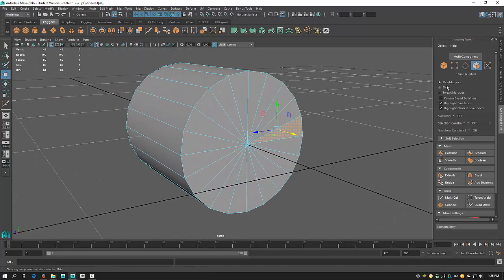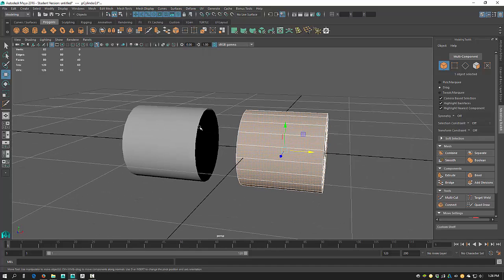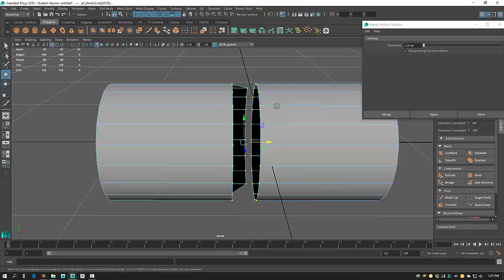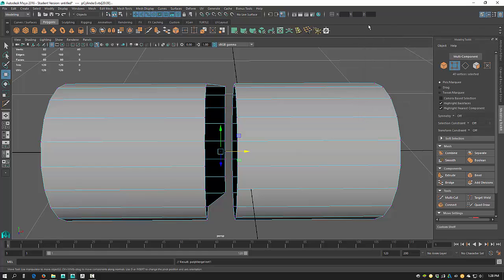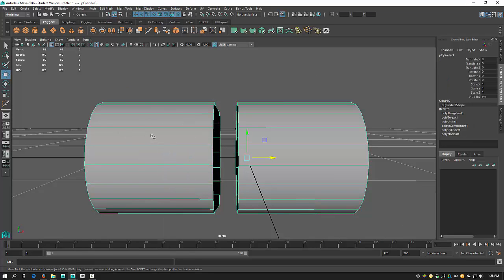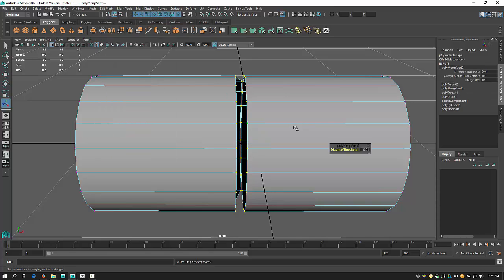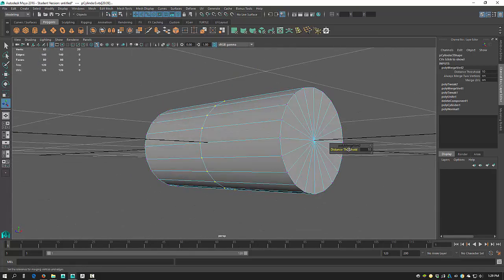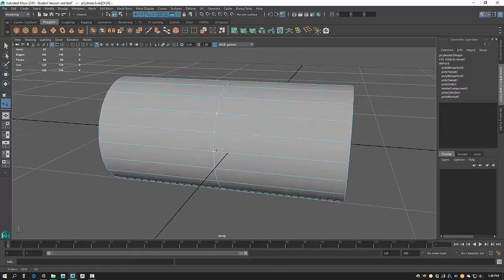AN623_FA15_merge_01